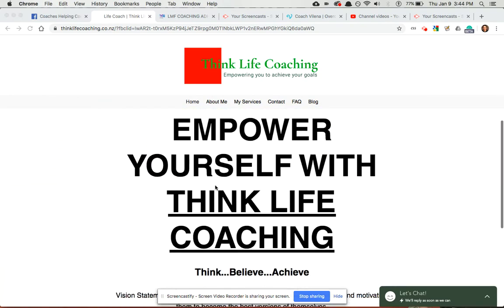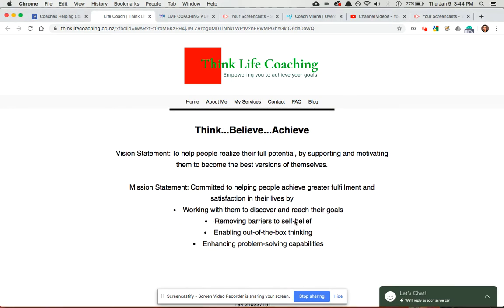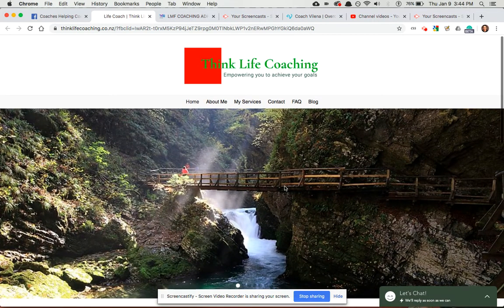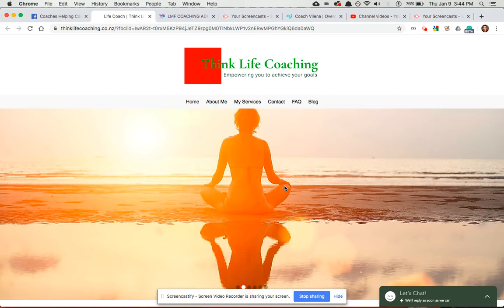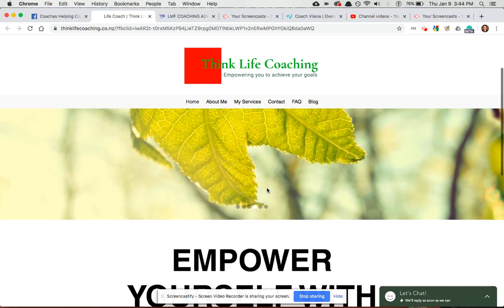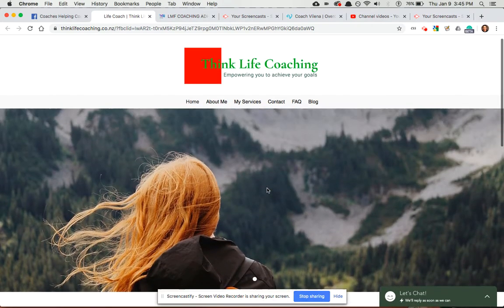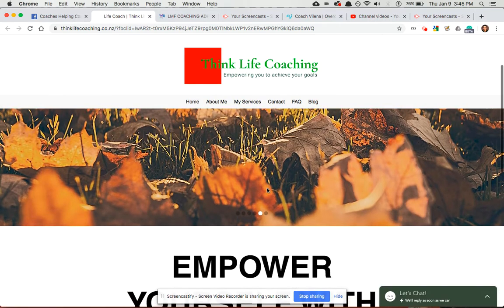Website Review for Life Coach Shiv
While you're there, download The Coaching Website Checklist - 16 Keys for Attracting Clients.